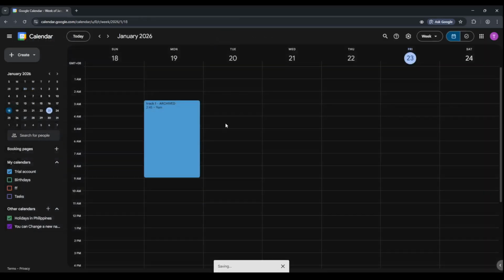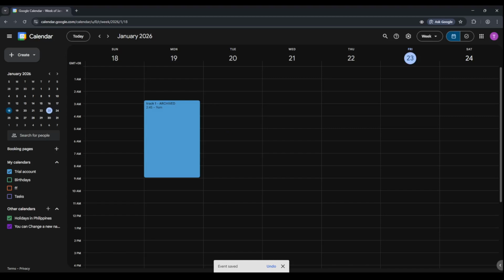How To Archive Old Events In Google Calendar | 2026 | Step-by-Step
In this video, I show you exactly How To Archive Old Events In Google Calendar | Step-By-Step Full Guide.

Want to clean up your past dashboard, declutter your view after a completed project, or move old meeting data to an organized archive without deleting it forever? 🚀
In this step-by-step tutorial, I’ll walk you through how to manage historical data and keep your interface clear—even if you're a complete beginner.

Whether you're finalizing administrative workflows for a client or simply clearing out the noise of last year’s schedule, this guide will help you manage your calendar storage fast and efficiently.

💡 What you’ll learn in this video:

✓ The Difference Between Deleting and Exporting: An explanation of how to safely export your calendar data as a backup file (ICS) so you can wipe your active account while keeping a record of every historical event.
✓ Creating an "Archive" Calendar: How to create a dedicated secondary calendar specifically for storing closed-out project timelines and historical data, keeping your main calendar clean.
✓ Bulk Moving Old Events: How to use the calendar search function to find all events before a certain date and efficiently transfer them to your archive calendar.
✓ Hiding Historical Data: How to use the sidebar checkboxes to toggle your archive calendar off so your current-day view remains focused, while the data stays securely accessible for auditing.
✓ Exporting Data for Audit Trails: How to use Google Takeout or the individual calendar export setting to save your history externally for professional record-keeping.
✓ Permanently Deleting Old Clusters: How to identify and purge batches of outdated, non-essential events to streamline your account performance.

This tutorial is perfect for:

* Beginners who want to declutter their active dashboard and simplify their daily view
* Virtual Assistants wrapping up completed contracts, project phases, and operational milestones for clients
* Managers clearing out expired team shifts, project logs, and historical meeting data
* Small Business Owners securing accurate historical records without crowding their active, current operational timelines

🔥 By the end of this video, you’ll have your administrative workflows down and know exactly how to archive and manage your old Google Calendar events with total confidence!